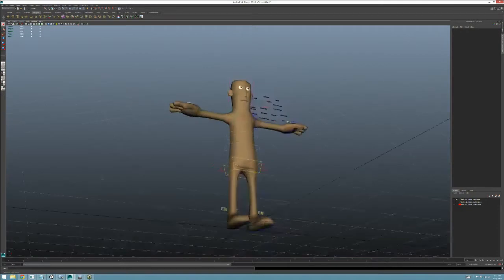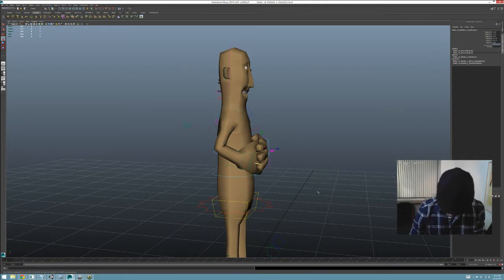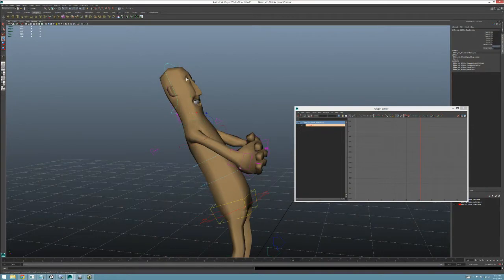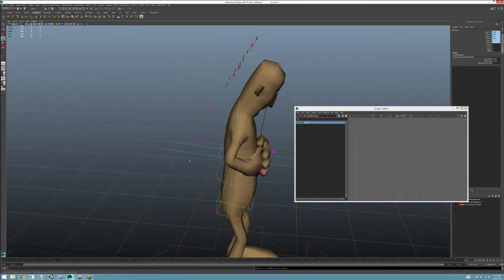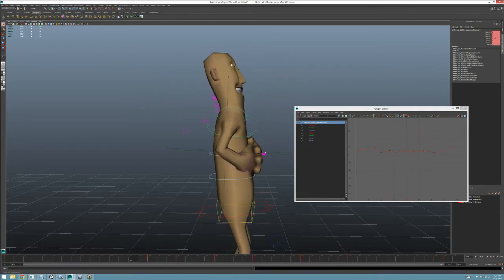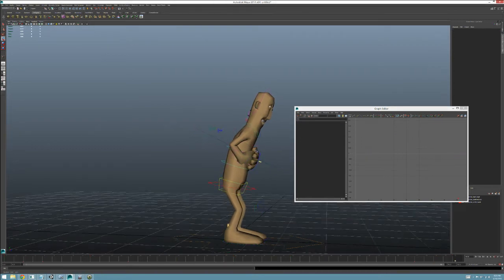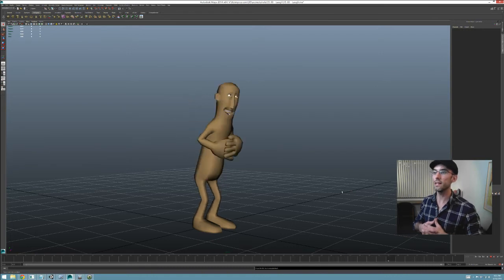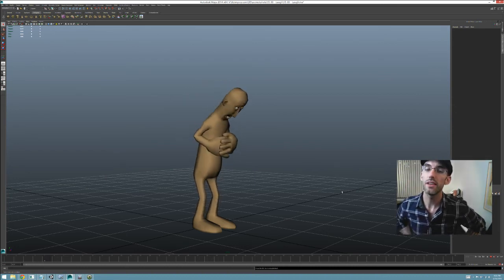Animating a Laugh - Lecture 03/2015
Laughter is the best medicine! In this lecture, I demonstrate the ease with which you can animate performance choices that have large "anchors" in them - movements that come with sound that are not part of the dialogue. As I have said many times, laughter is one of those things that is 100% body. So take a look at this lecture and see how you can rely on the body not just for laughing, but for other lipsync as well!